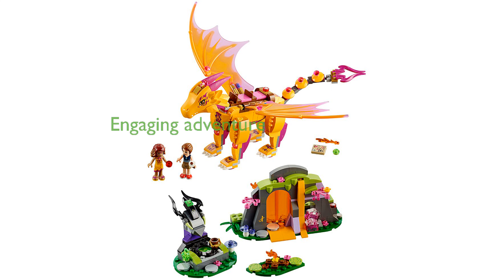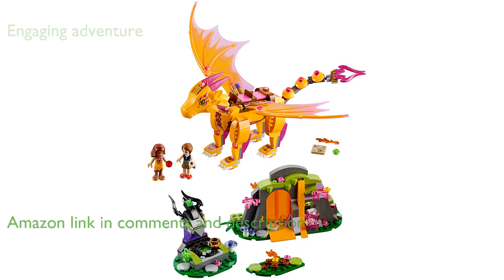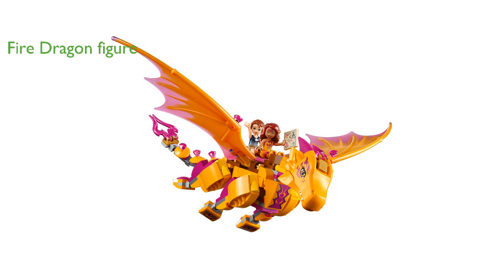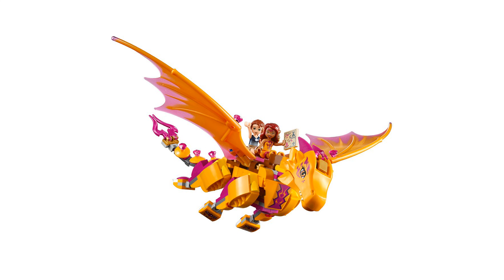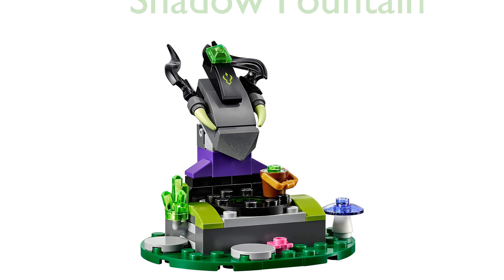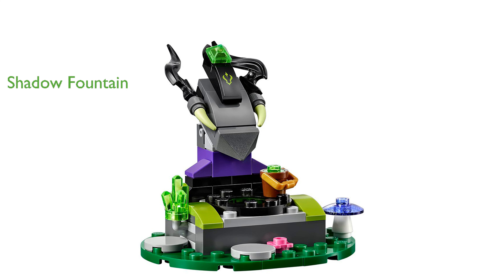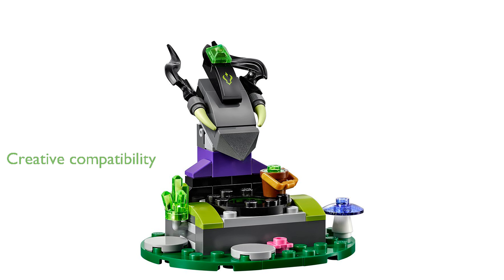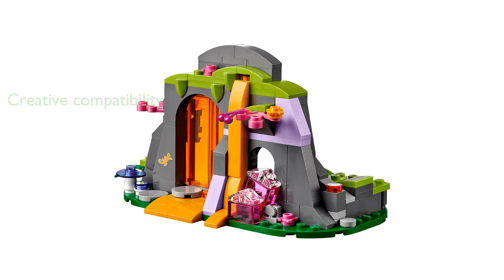REVIEW (2024): LEGO Elves Lava Cave 41175. ESSENTIAL details.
The LEGO Elves Lava Cave 41175 provides an engaging adventure where kids can join Emily Jones and Azari Firedancer in exploring a mystical lava cave.

This set includes a detailed Fire Dragon figure named Sonya, adding an exciting element of fantasy and flight to the play experience.

One of the standout features is the sliding function that allows children to move the lava falls, revealing hidden secrets and enhancing imaginative play.

The set also includes a Shadow Fountain that magically transforms from poisoned water to clean water, creating a dynamic play environment.

With compatibility across all LEGO construction sets, this set offers endless creative building opportunities beyond the initial build.

Measuring over three inches high, six inches wide, and three inches deep, the Lava Cave is compact yet packed with features, making it an excellent addition to any LEGO collection.